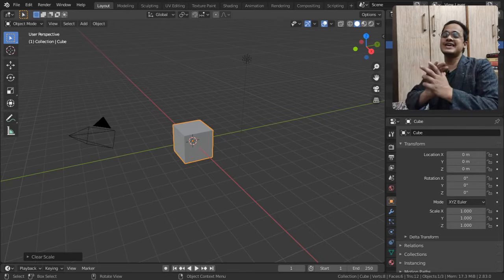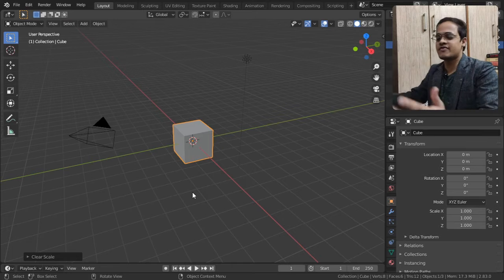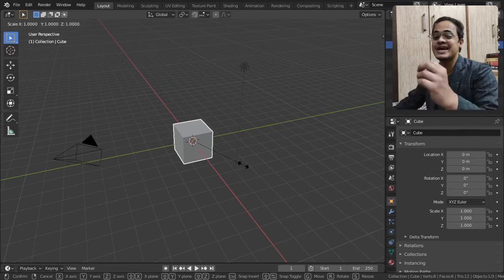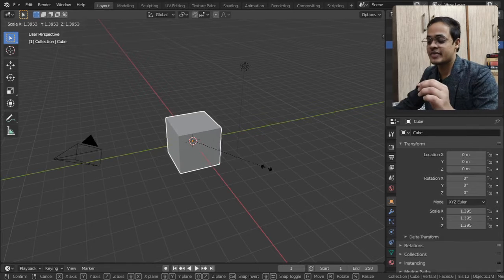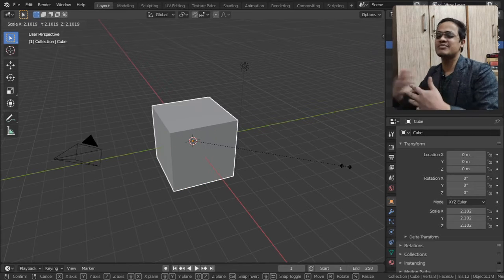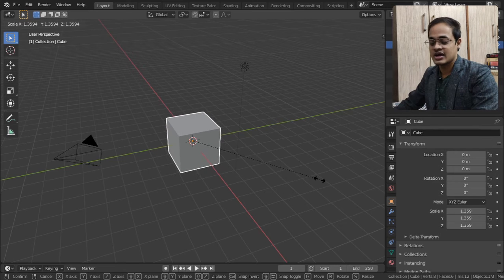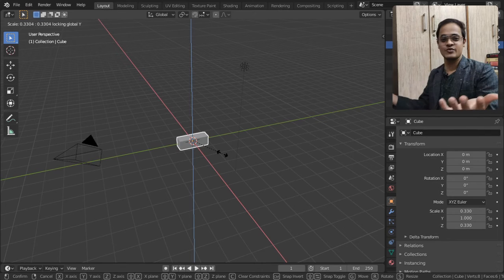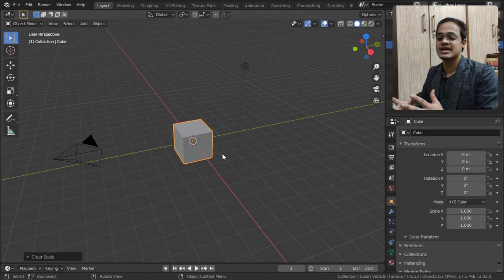Blender Beginner Tutorial - Scale 💫